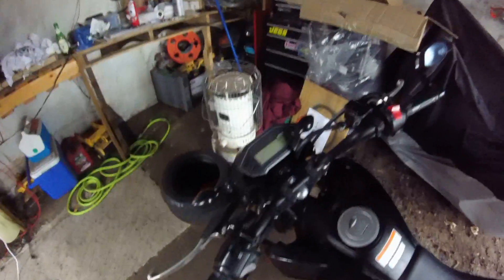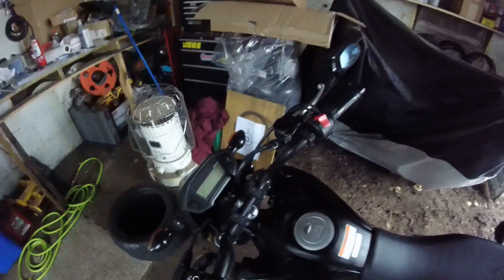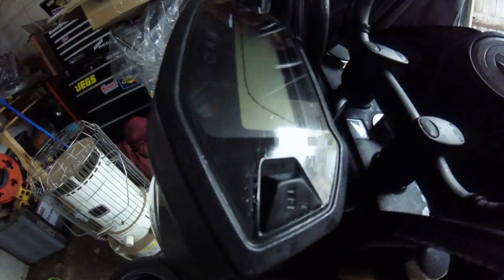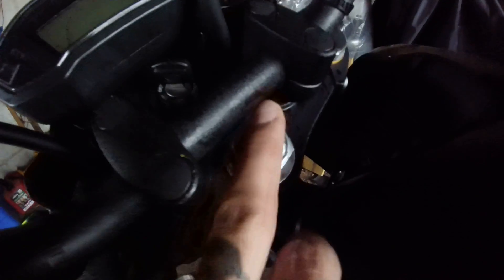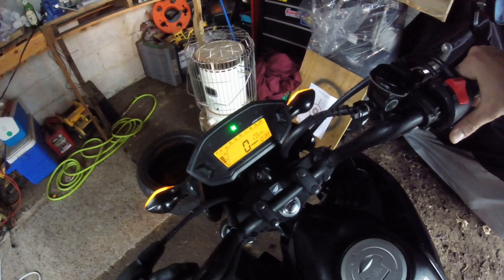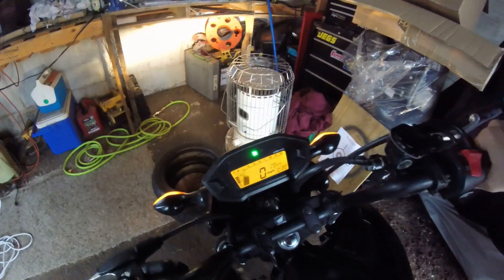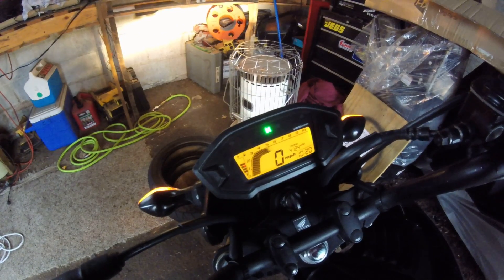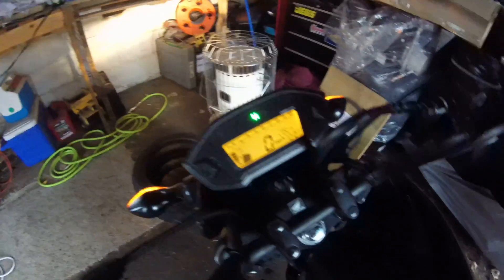Honda Grom Sputters And Dies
My Honda Grom usually runs flawless the only time I have been having issues is when it has been damp or rainy out I made this video to see if is anybody out there having similar issues. When you give it gas from idle it sputters and wants to die but anything past 2 grand usually runs fine this only happens when it is raining or humid.

(Problem was figured out endedyp bring spark plug boot was cracked)